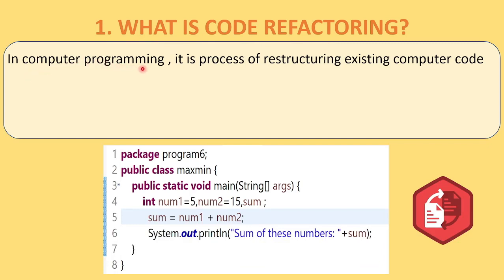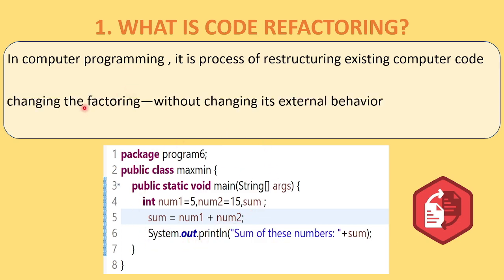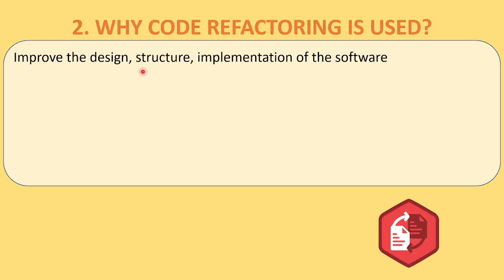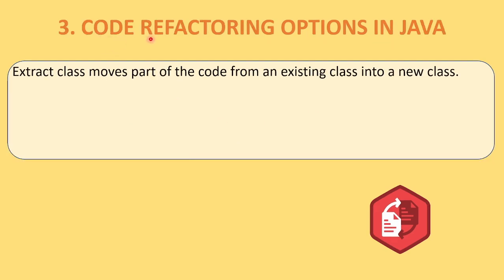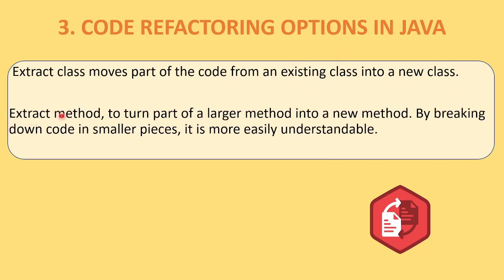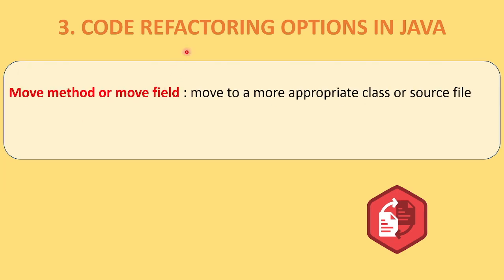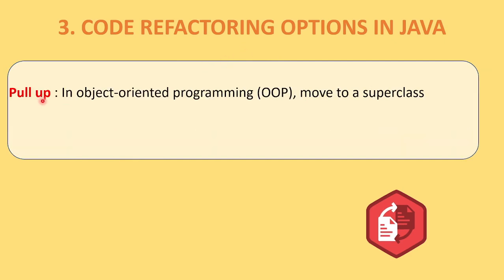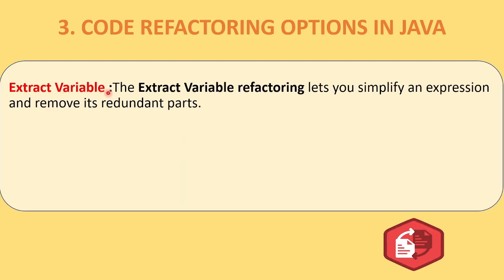CODE REFACTORING INTRODUCTION- TEST DRIVEN DEVELOPMENT(TDD)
In this Video you will learn:

1. What is Code Refactoring?
2. Why Code Refactoring is used
3. Code Refactoring Options in Java